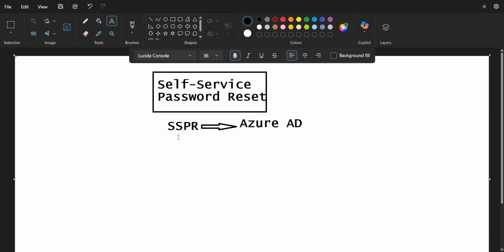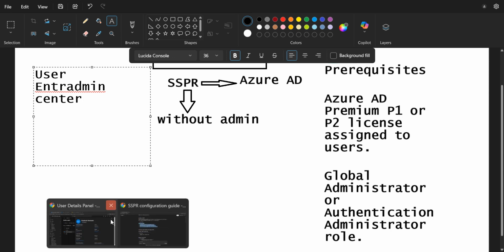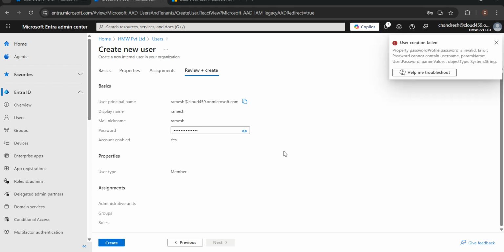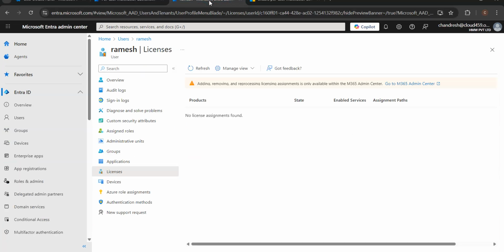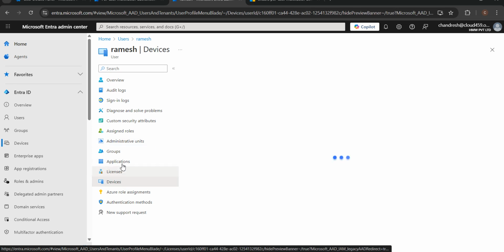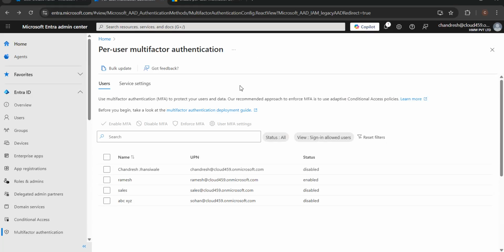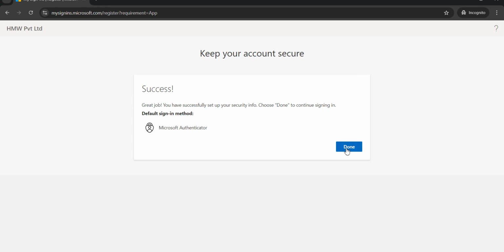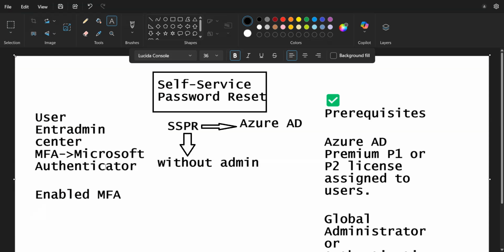What is SSPR & Configure MFA for MS365 Users - Day 13